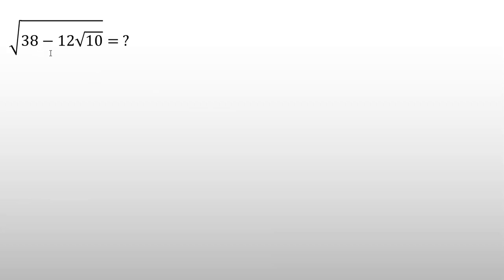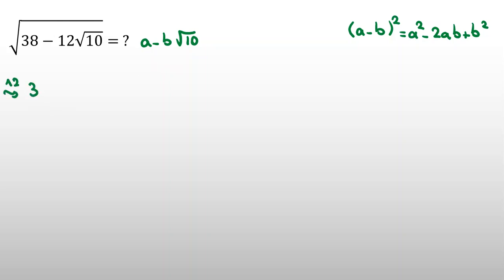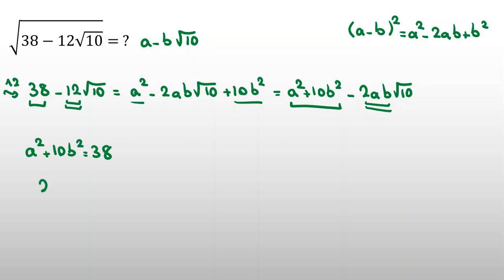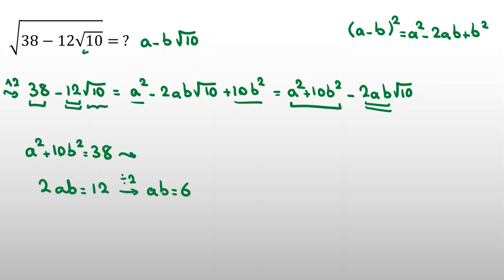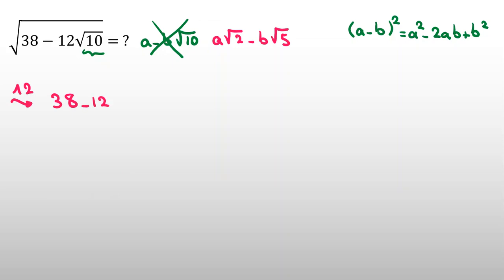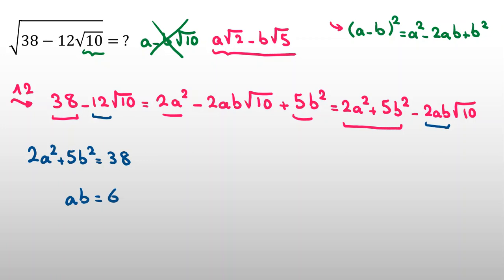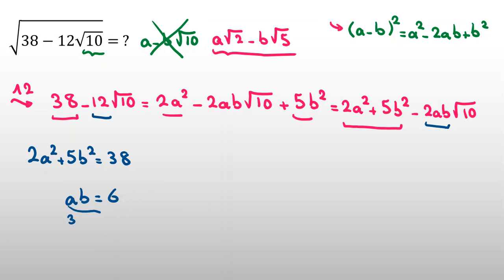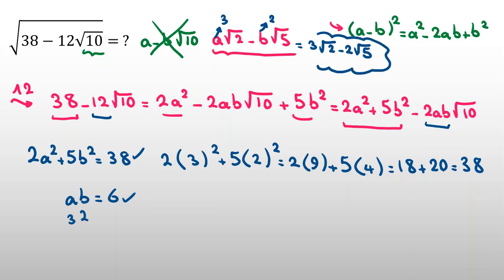Olympiad Math Questions | Prepation AMC 12 10 8 A B 2022 2023 Problems Solutions pdf past papers